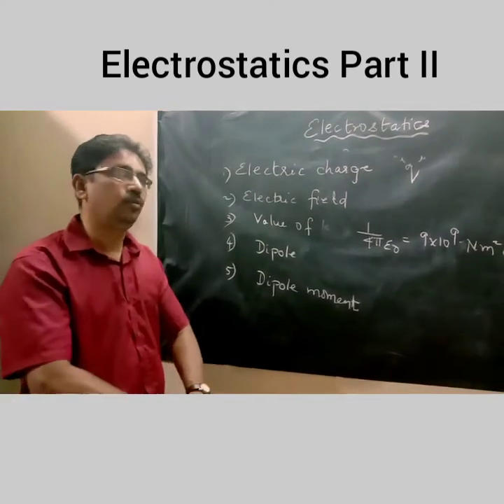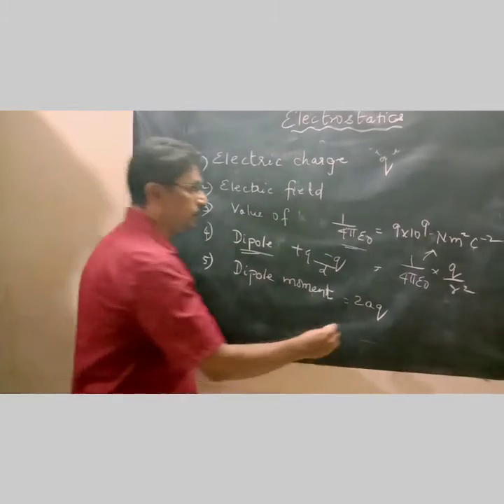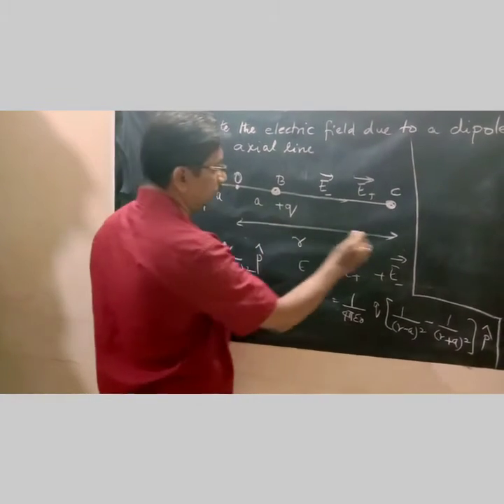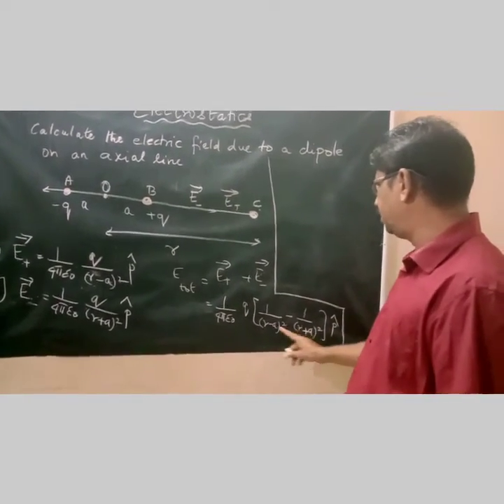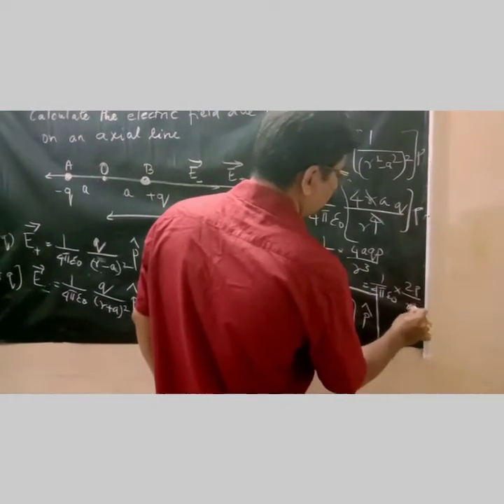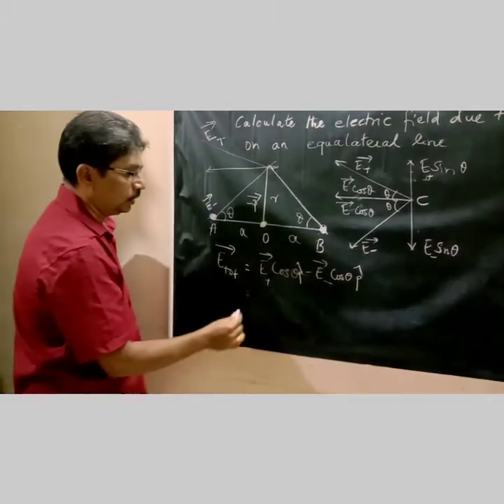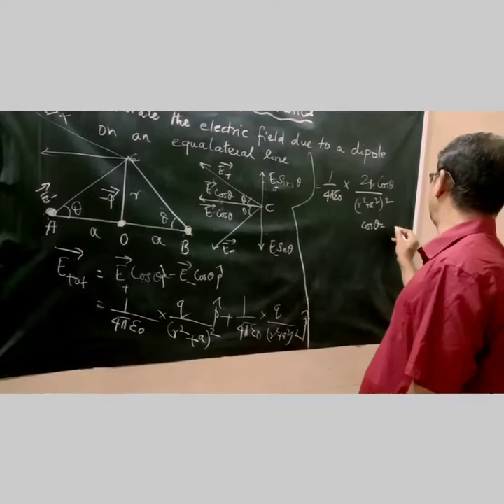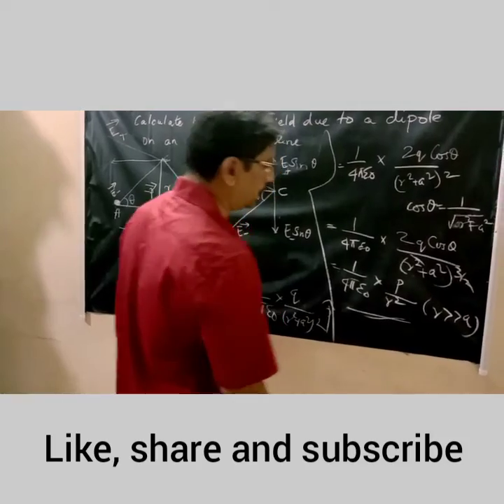Electrostatics Physics for class 12-- Part II